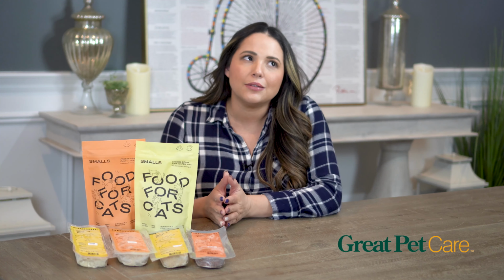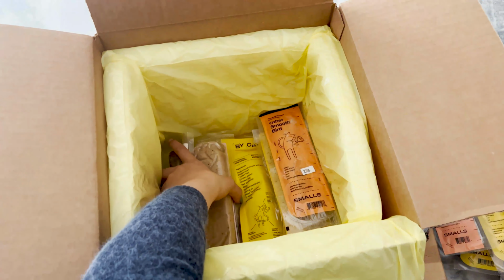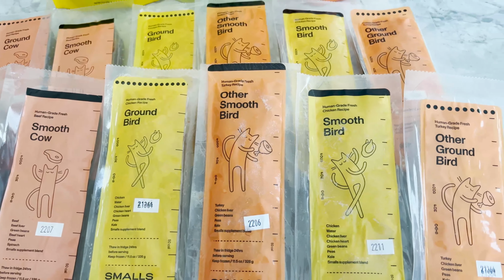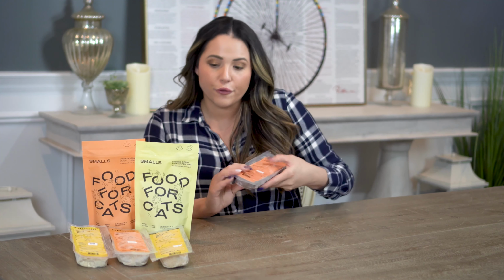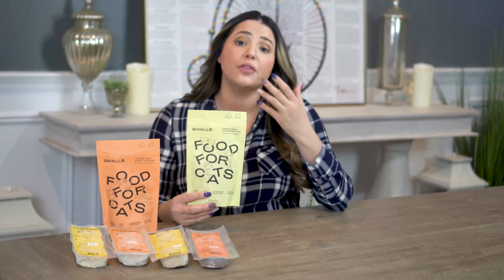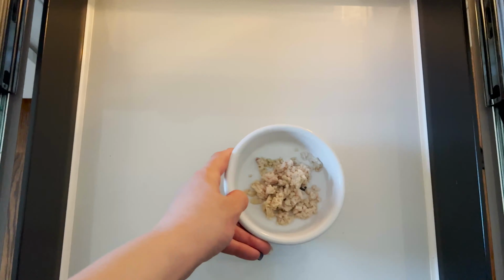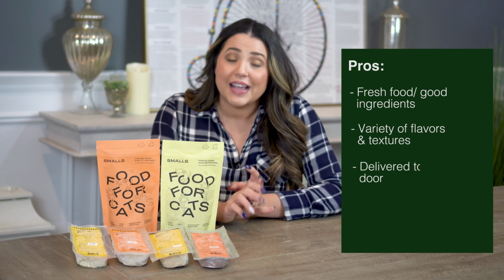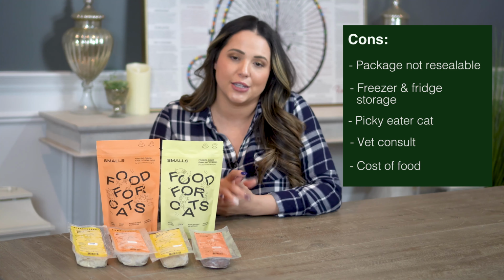Smalls Cat Food Review: A Closer Look at the Fresh Meal Delivery Service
Our product tester takes a closer look at the Smalls cat food subscription service, including its human-grade fresh cat food and freeze-dried raw cat food recipes. See all the features and find the right cat food for your feline family member.